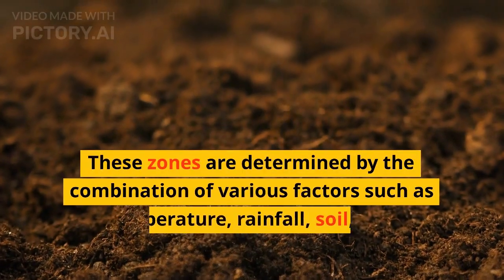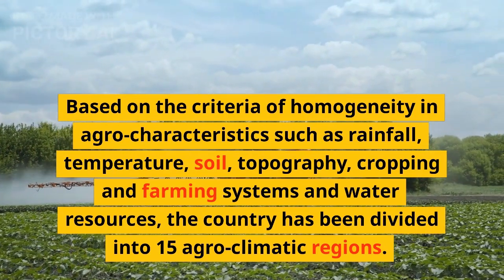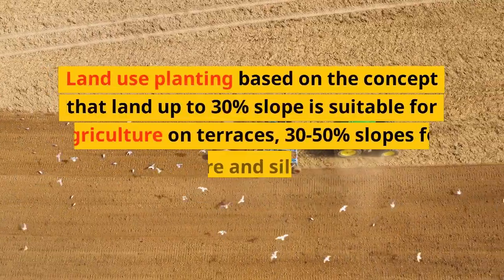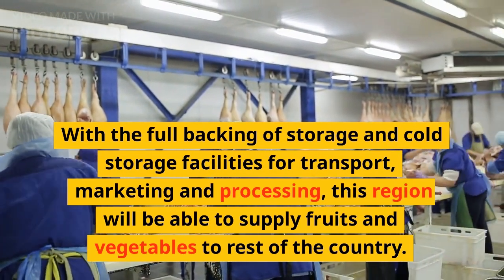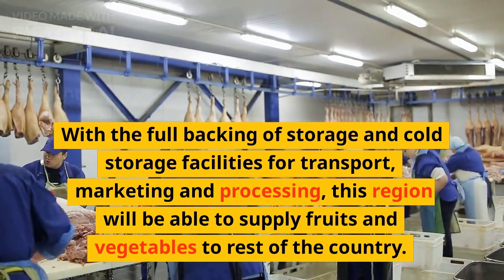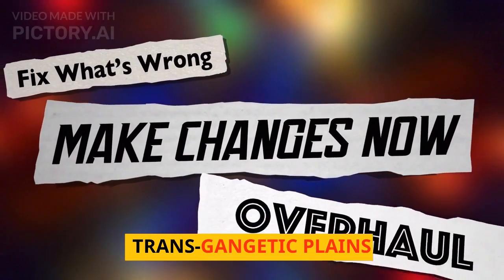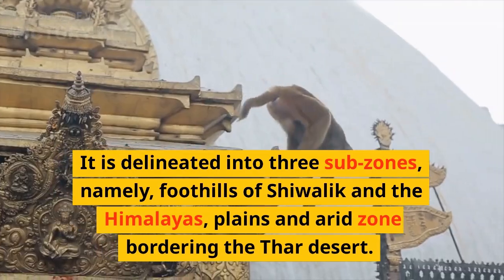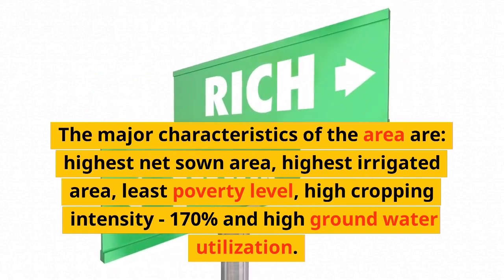AGRO-CLIMATIC ZONES OF INDIA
In this video, we explore the concept of Agro-climatic zones in India. India is a diverse country with a varied climate, topography, and soil types, which greatly influence agriculture practices. Agro-climatic zones are geographical areas with similar climatic and soil conditions, which determine the types of crops that can be grown and the farming practices that are suitable in that area.

We delve into the 15 agro-climatic zones in India, ranging from the Himalayan region in the north to the coastal plains in the south, and discuss the crops grown in each zone, the farming practices, and the challenges faced by farmers. We also talk about the initiatives taken by the Indian government to improve agriculture in these zones and the impact of climate change on agriculture.

The video includes stunning visuals of India's diverse landscapes, farming activities, and crops grown in each zone. It also features interviews with experts in the field of agriculture who provide insights into the challenges and opportunities in different agro-climatic zones.

Whether you are a student of agriculture or someone interested in learning about India's agriculture practices, this video is a must-watch. It provides a comprehensive overview of the agro-climatic zones in India, their significance, and the challenges faced by farmers in each zone.
swayamchakra english
agronegocio climatic zone of india
agroclimatic zones of india upsc
agro ecological zones of india
agro ecological regions of india